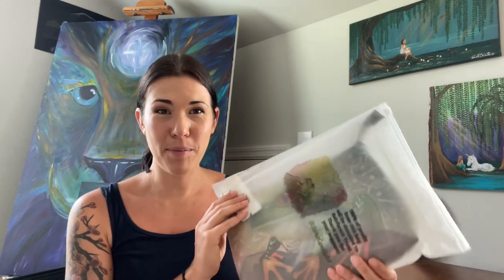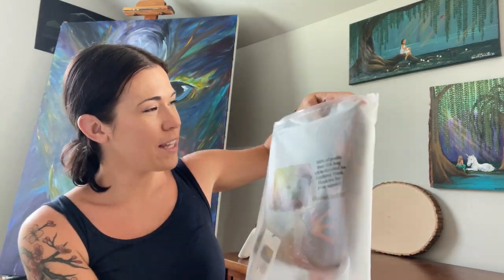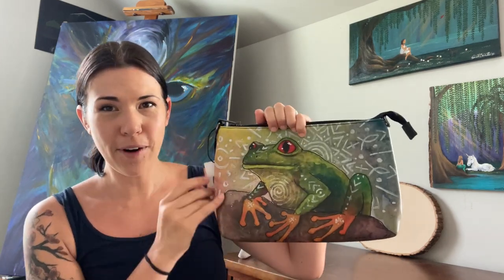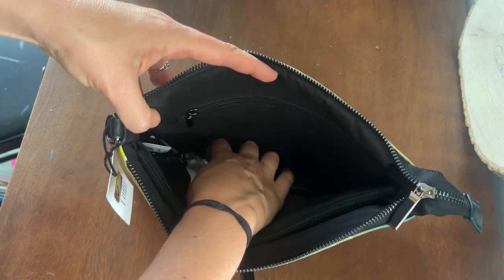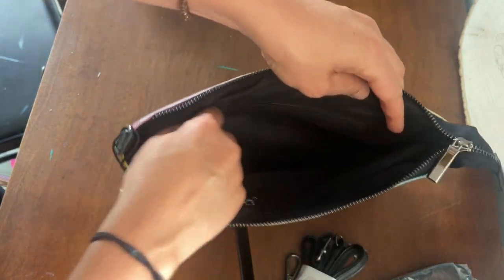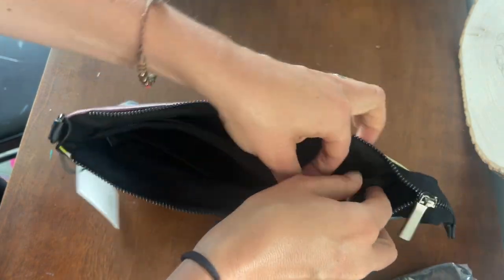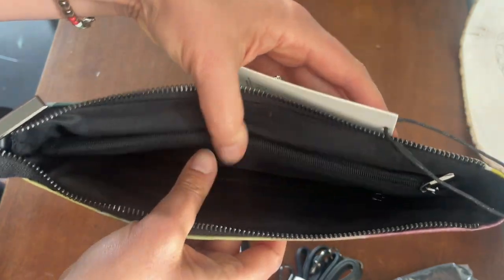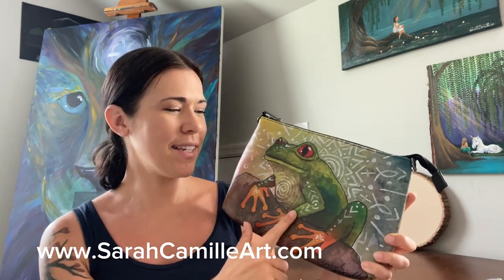Quality Check and Review of my Rainforest Frog Crossbody Bags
I am so glad I ordered this purse for myself, because I couldn't be happier with the design and quality! These are only available through the end of June, so if you want one you can find them

All profit from this bag will be donated to RainforestTrust.org